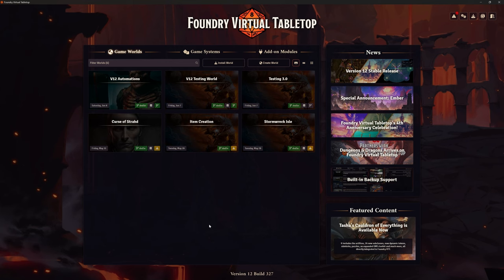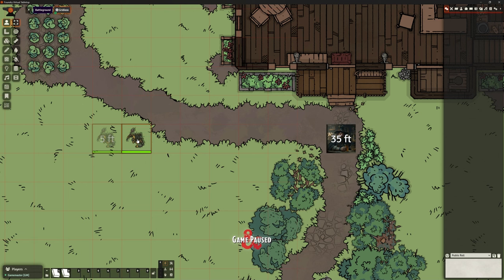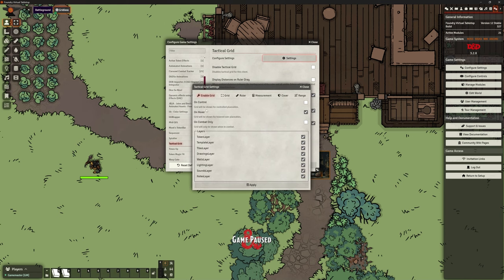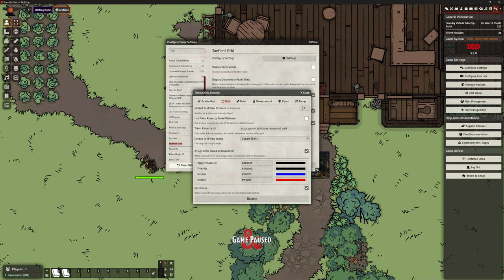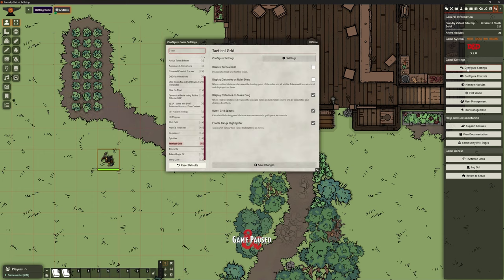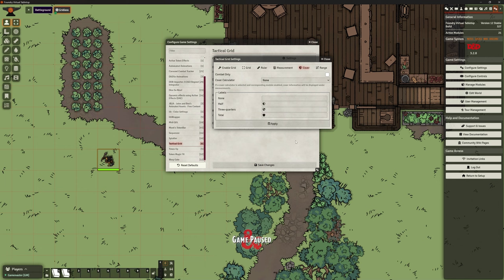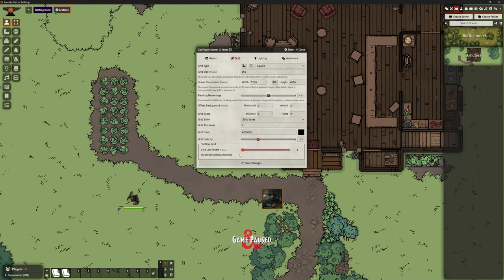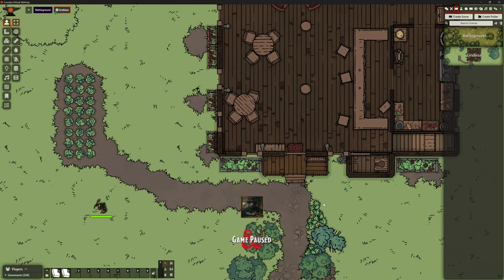Foundry VTT - V12 - Add On: Tactical Grid